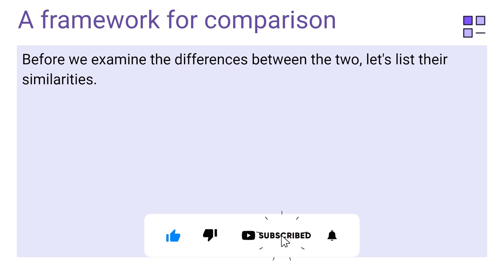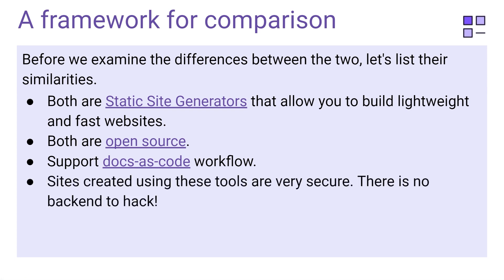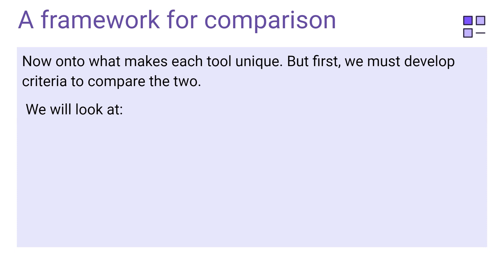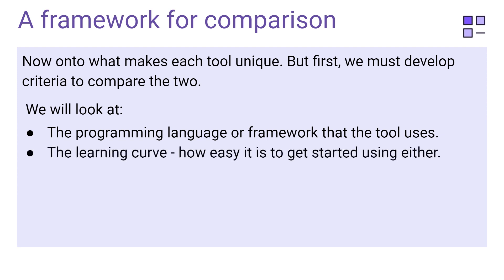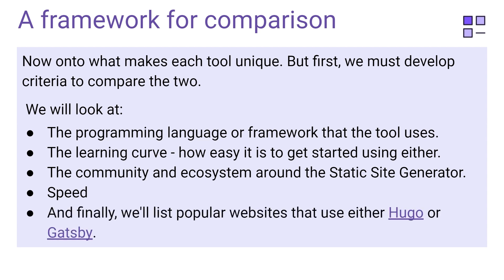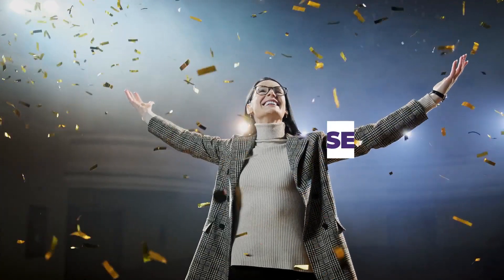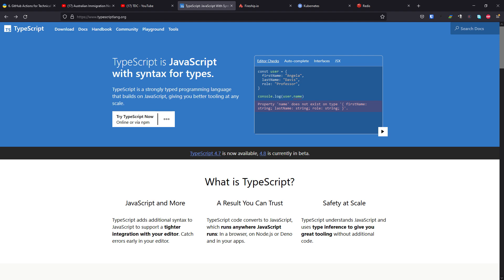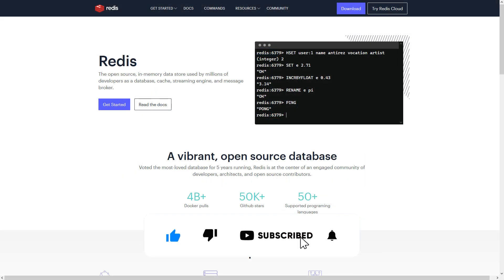Hugo vs Gatsby | Technical Documentation Tool Comparison | DocumentWrite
Static Site Generators are potent tools in the technical writing toolbox. The trouble is there are so many options to choose from that it can be overwhelming! If you're having difficulty picking an SSG, you're in the right place! In this video, we will compare and contrast two popular Static Site Generators, Hugo & Gatsby. We'll cover the main features of each tool, its respective pros, and cons, and give you examples of use cases each one is the best tool to use.

00:00 Introduction
00:20 What will be covered
00:52 Comparison Framework
02:18 Programming Language
03:04 Learning Curve
03:31 Community and Ecosystem
05:09 Speed
06:18 Famous use cases
06:51 Conclusion: Which tool is the best?